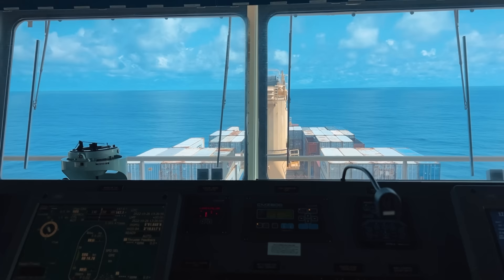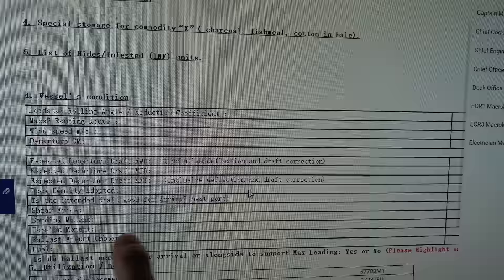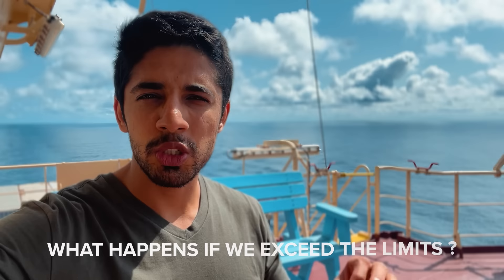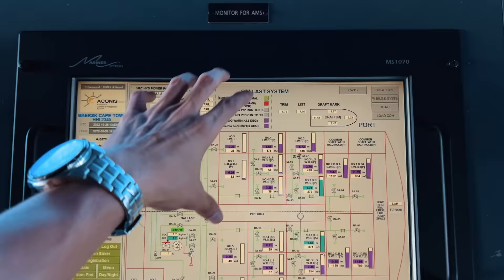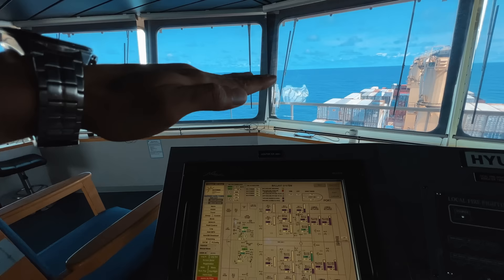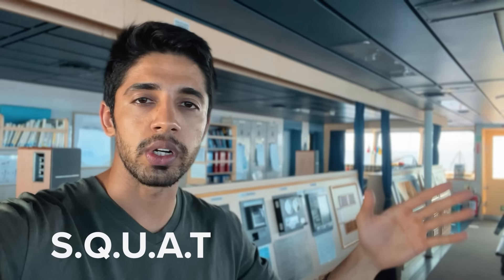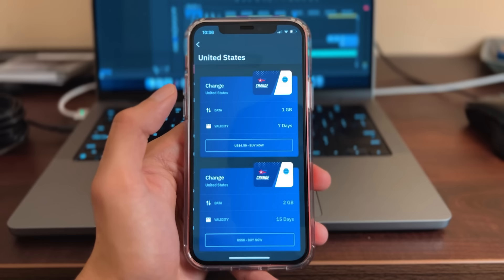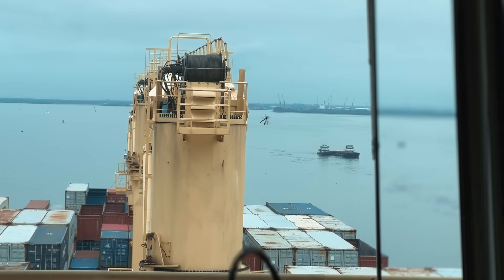Docking a SHIP in Africa's Most Dangerous Port - Critical Operations EXPLAINED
IMPORTANT LINKS

● 3$ credit for signing up on the app with the code KARANV802

Timestamps
00:00 Intro
00:59 Location of Nigerian Port
01:43 Pre Arrival Emails
02:25 Draft Restrictions Explained
03:44 Ballasting Operation
04:59 Internet E-sim For Seafarers
06:42 Arrival Day
07:46 Tug Operations
09:09 Mooring Operations
10:40 Emergency Anchor Preparation
11:05 Reportings to Captain
11:26 Approach Time Lapse
12:11 Critical Part of the Operation

Mooring operation is one of the important tasks that seafarers have to perform on ship’s deck. Technically, the operation may seem simple but there are several dangerous associated with it

Mooring is a procedure to anchor the ship to a fixed or floating element and keep it connected during loading or unloading operations. Safe mooring must withstand several forces, such as wind, the current, the tide and waves.

When opting for the mooring line keep in mind the:

Weight and diameter of the line in comparison to required strength.
Elasticity of the material.
Durability including resistance to high temperature, strong sunlight or chemicals.
Whether the lines will float or not.
Required maintenance including method and ease of repair.
Availability of replacement lines in vessels expected trading area.

The toolbox meeting is a crucial step, not to be avoided, as those participating will in detail analyze the plan, the potential challenges and what mitigation measures will be followed.

Moreover, the meeting will provide safety instructions for those who will conduct the operations, so in case of emergency they will be able to handle the situation, and highlight that all mooring area is a snap-back hazardous area, meaning that all crew should be extra cautious during mooring.

A tug, or more commonly a tugboat, is a secondary boat which helps in the mooring or berthing operation of a ship by either towing or pushing a vessel towards the port.

A tug is a special class of boat without which mega-ships cannot get into a port. Along with the primary purpose of towing the vessel towards the harbour, tug boats can be engaged to provide essentials, such as water, air, etc., to the vessel.

Merchant navy has various departments & I am from the Navigation department. I have recently been promoted to the rank of a 2nd Officer onboard Maersk Ship.

Also for those who are new to the channel - I am Karanvir Singh Nayyar , a second officer in Maersk , vlogging my Life At Sea Journey.

ACCESSORIES
Tripod Stand
DJI Gimbal
Gopro Shorty

►Music Credit |